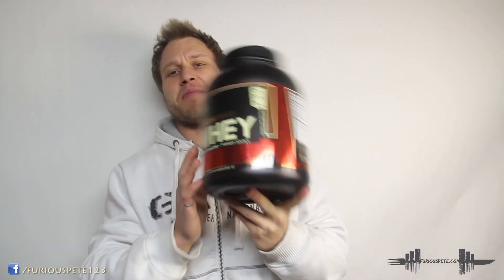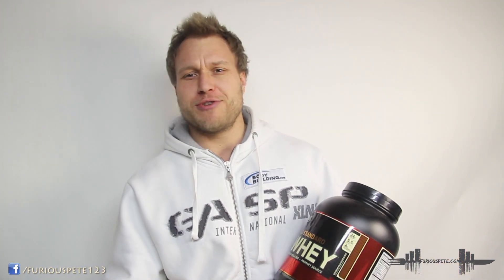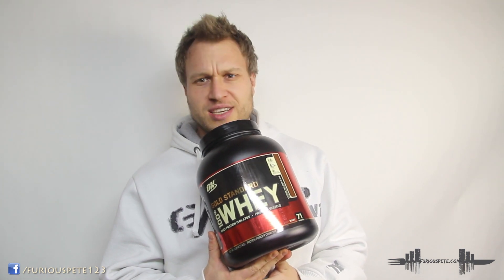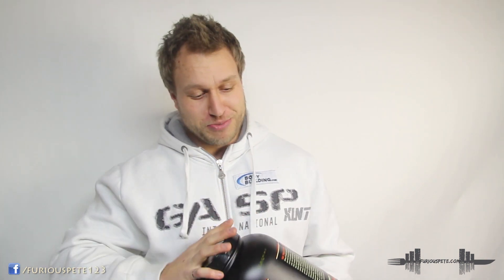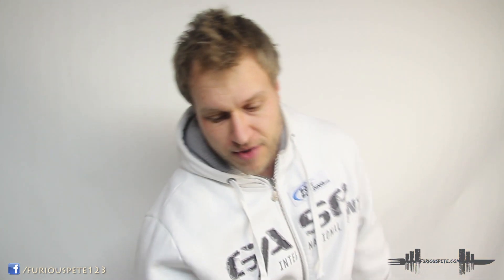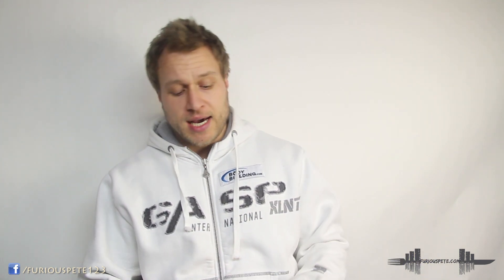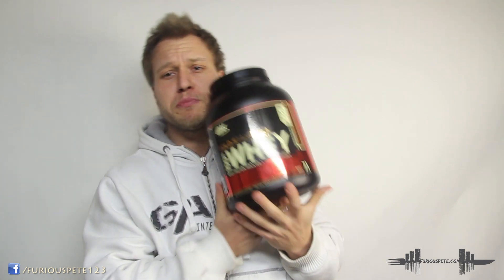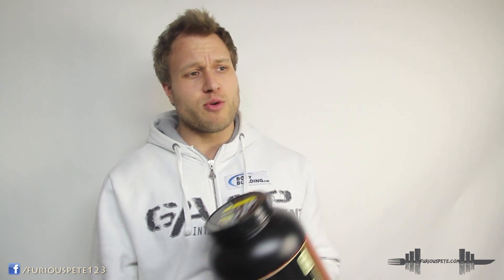Optimum Gold Standard 100% Whey Protein Supplement Review | Furious Pete Supplement Review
Optimum Gold Standard 100% Whey - Good quality protein, trusted by a lot of people out there. Good mixability and flavor that can be used throughout the day

If you enjoyed this review, click the LIKE button and comment.

Send me stuff:

Furious Pete
1801 Lakeshore Rd W Unit 6
Canada

Peter Czerwinski, aka 'Furious Pete', is a Professional Competitive Eater, Master in Engineering Graduate and Fitness Guru. Even though he is a competitive eater, he is also very knowledgeable in the fitness and supplement industry. He is sick of biased ads and swears to do show reviews of unbiased supplement ads so that YOU, the viewer, get an honest answer and stop wasting your money on pointless products. You will be guaranteed an honest review every time.